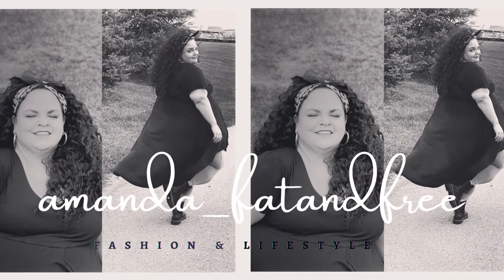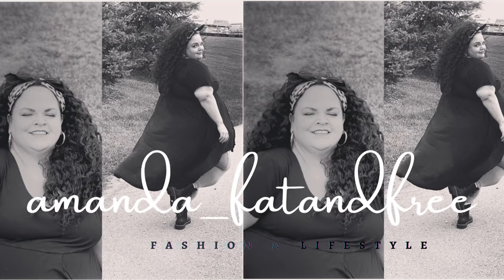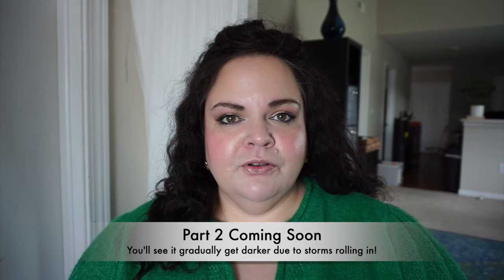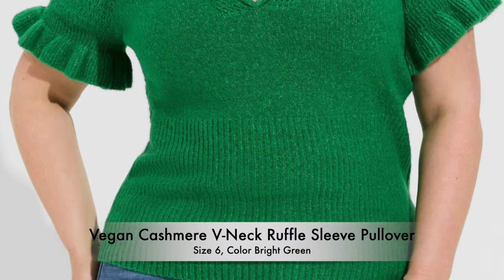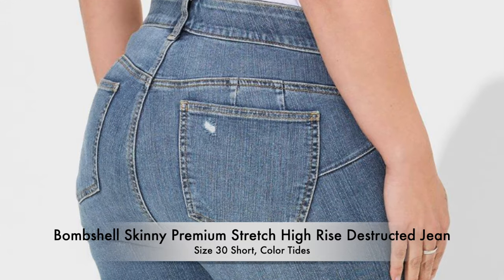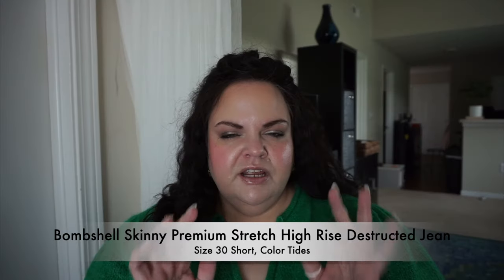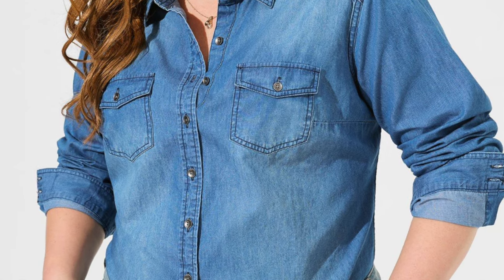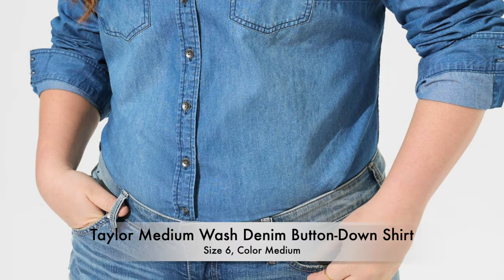So many good Torrid new releases spring summer 2024 Size 5 Size 6 | PART 1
Greetings my lovelies!  This Torrid haul turned out to be a 2-parter thanks to the kookie Midwest weather…. You'll see it gradually get darker throughout the video as popup storms rolled in.  I do love a good storm though, so I ain't bothered!  Look for part 2 to come soon as well as another Lane Bryant haul and more, more, more Torrid (thank you Torrid Cash!!!).
Items below are in the order shown.  Again in this video I mention a company called HALFTEE that I recommend for layering, they have some great elbow sleeve tees that come down to just below the bust and I find them a tad more comfortable for layering especially as we head into warmer weather - several styles up to a size 6x.  That link is also below.
As always, I appreciate your feedback, comments and support.  Please consider sharing the video with anyone else who would benefit from the review - which also helps grow my channel and keep producing videos!

MENTIONED:
HALFTEE Company

IN ORDER SHOWN:

Vegan Cashmere Pullover V-Neck Ruffle Elbow Sleeve Pullover Sweater
Color: Bright green
Size: 6 (fits close to the body top and bottom)

Bombshell Skinny Premium Stretch High-Rise Destructed Jean
Color: Tides
Size: 30S

Taylor Medium Wash Denim Button-Down Shirt
Color: Medium denim wash
Size: 6 (runs very small top and bottom)

Pointelle Fringe Open Vest
Color: Deep Black
Size: 6 (glad I did not size down)

Washable Gauze Crochet Lace Trim Tank
Color: Cutie pie gingham cloud dancer
Size: 5

Super Soft Crew Neck Tulle Tiered Sleeve Tee
Size: 6 (big in the top, wish I picked up a 5 to wear tucked in and fit better in the shoulder)

Crinkle Gauze Flutter Sleeve Top
Color: Dew
Size: 6 (could have sized down but the 6 works too)

Babydoll Challis Square Neck Tank
Color: Line airbrush floral cloud dancer
Size: 5 (glad I sized down - fits like the dress in the same cut from my last Torrid video)

Flouncy Short Ruffle Kimono
Size: 6 (hip was close fitting glad I didn't size down)

Super Soft Rib High Neck Babydoll
Size: 5 (should have picked my regular size 6)

Favorite Tunic Super Soft V-Neck Side Slit Tee
Color: Olivine
Size: 6 (roomy but glad I didn't size down)

Rainbow Brite Classic Fit Cotton Crew Tee

Chiffon Smocked Pintuck Flutter Short Sleeve Blouse
Color: Smoke Green

Georgette Pleated Tank
Color: Watercolor raindrop formal green
Size: 6 (should have sized down 1-2)